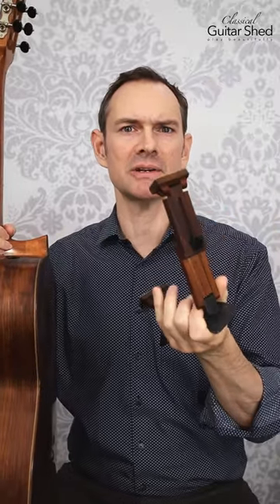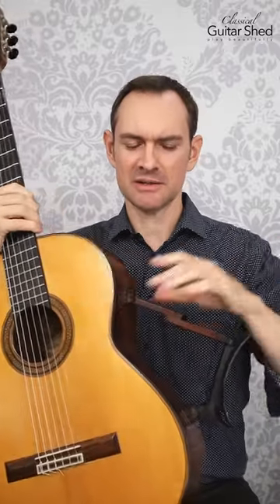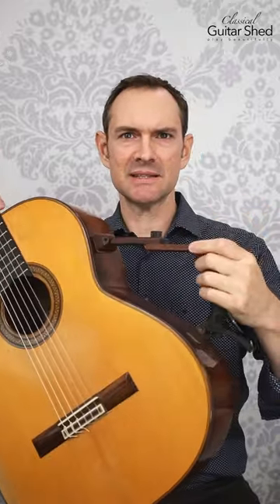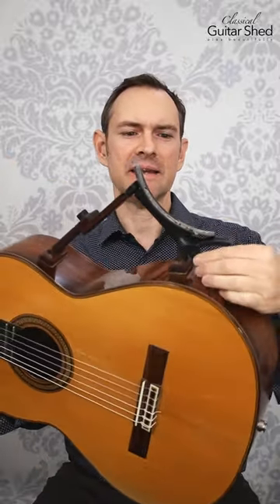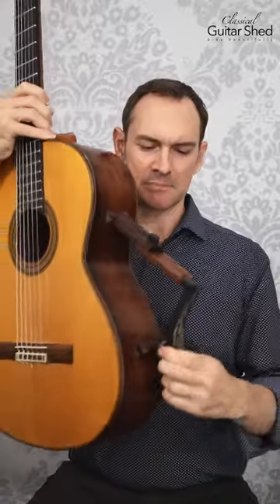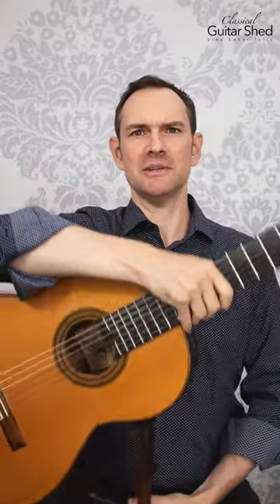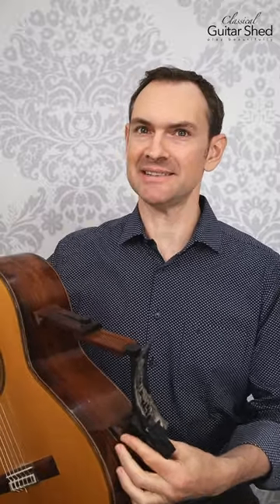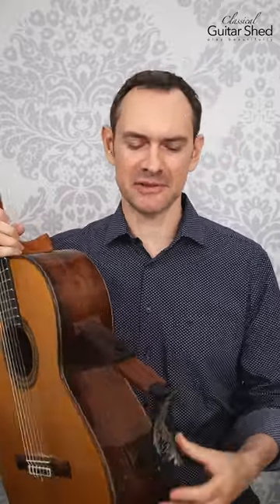Sagework Guitar Support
The classical guitar support I really like is by Sagework. (It used to be branded as Barnett.) It comes with strong magnets that you stick inside your guitar, so the support latches firmly onto the body. You can adjust it in several different ways to suit your favorite playing position.